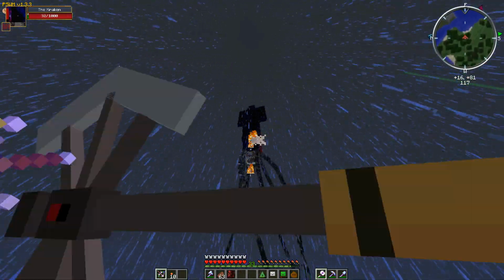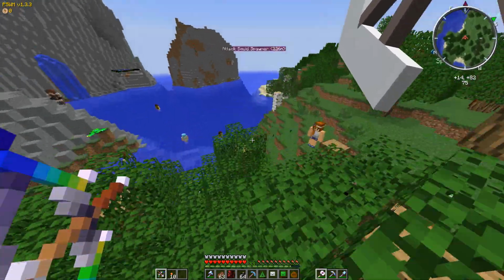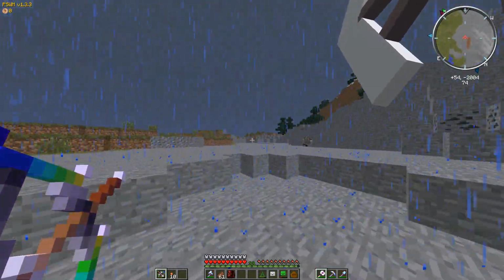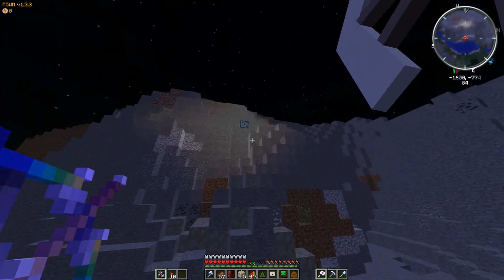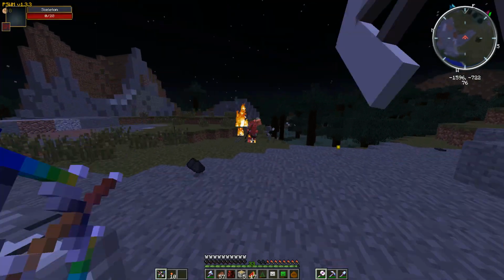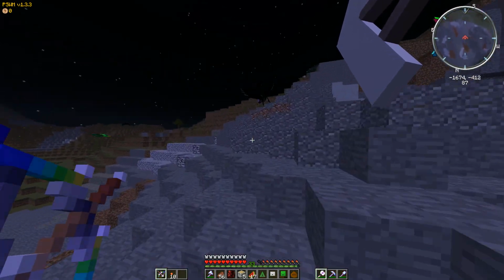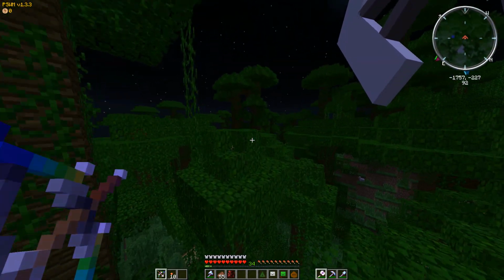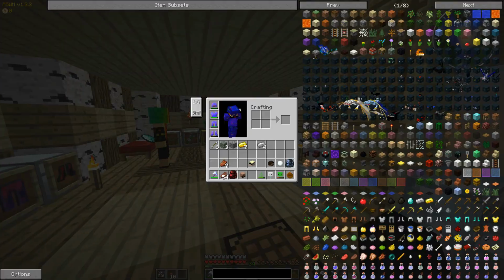MINECRAFT ORESPAWN - "KILLING THE KRAKEN" - EPISODE 28 (1.7.10 MODDED SURVIVAL)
In this series of modded survival I'm taking a few steps back in terms of Minecraft versions all the way to 1.7.10. In this version I will be using the giant mod known as the Orespawn Mod. This mod has everything from farming and food to fighting and killing bosses of epic perportions.